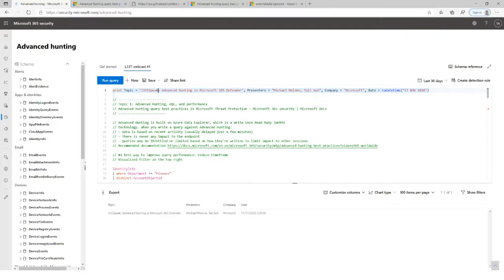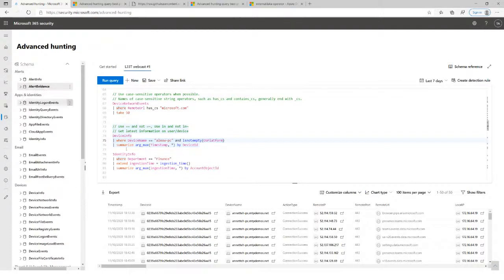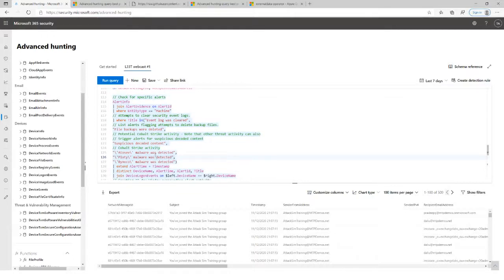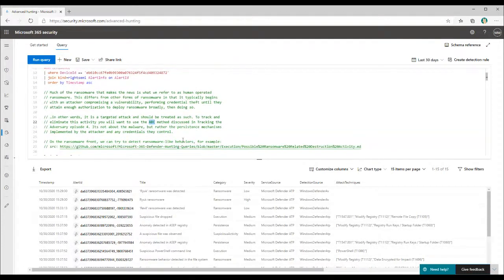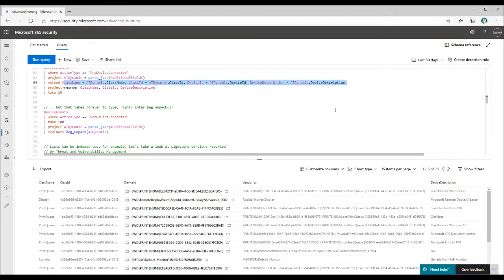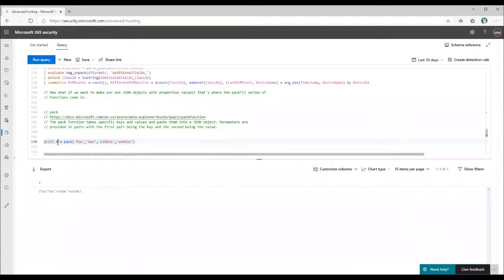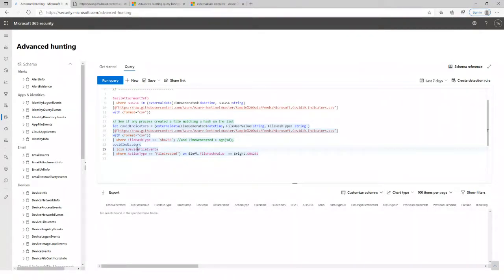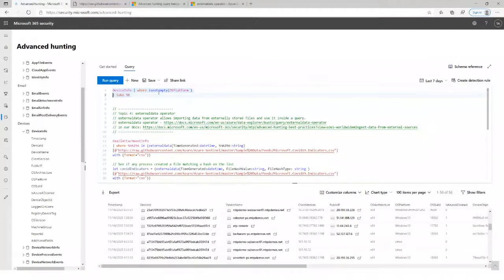Microsoft 365 Defender webinar: Advanced hunting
Watch this on-demand webinar to learn how to conduct advanced hunting in Microsoft 365 Defender, including KQL performance tips, ransomware detection best practices, and details on external operators.